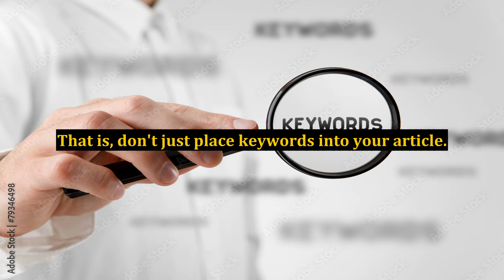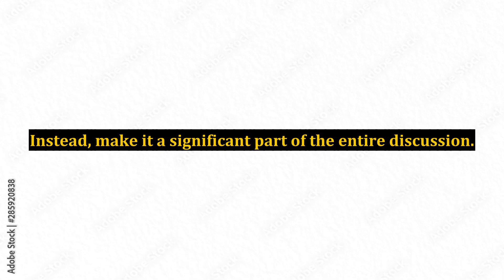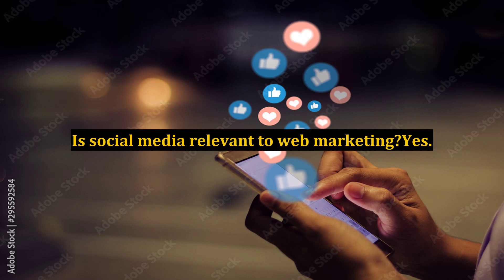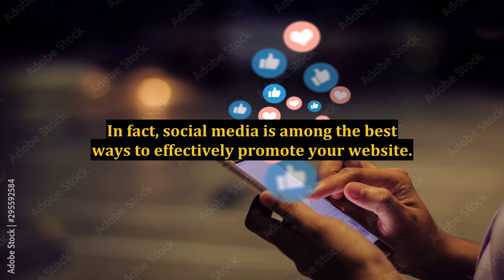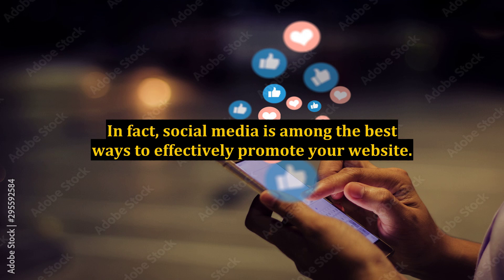Using a Marketing Strategy Template to Standout Online